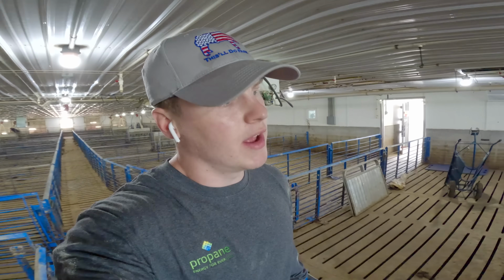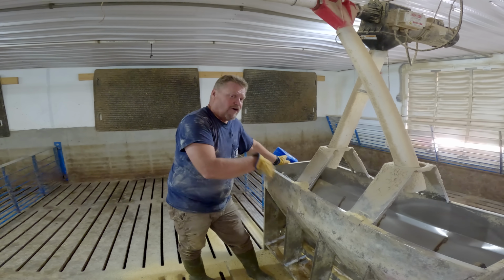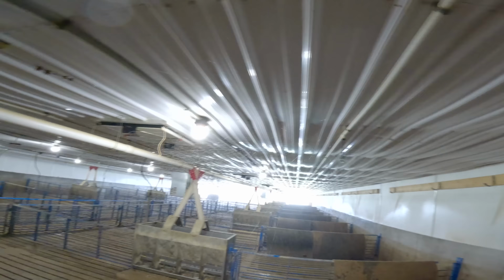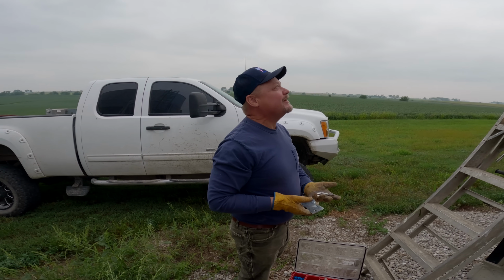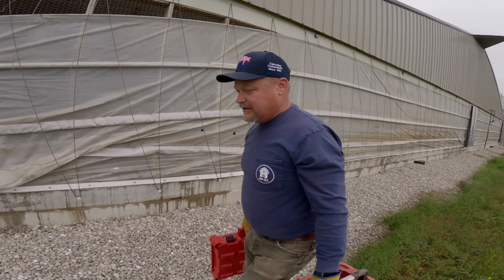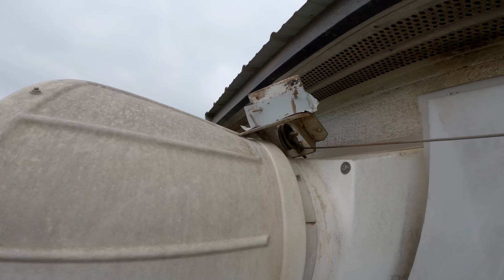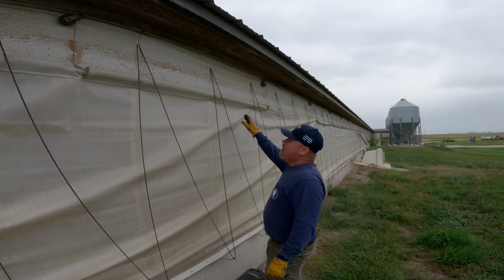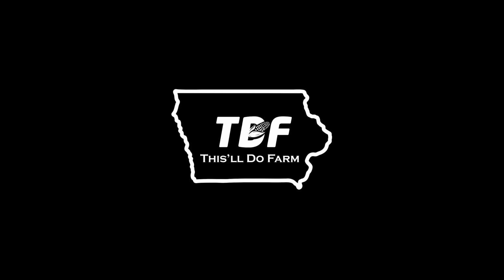Hog Barn Repairs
In this video, Tork & Sawyer get site 3 broken down and ready to go for the power washer’s and make some repairs to the curtains on the hog barns.

We are a 6th generation family farm located in southeast Iowa.
We enjoy sharing our part in agriculture with you and hope to show our followers the ups and downs of farming.

Don't hesitate to drop a COMMENT! We love hearing from you.